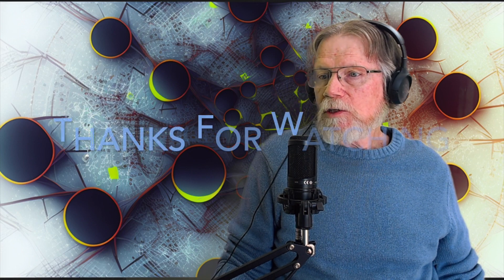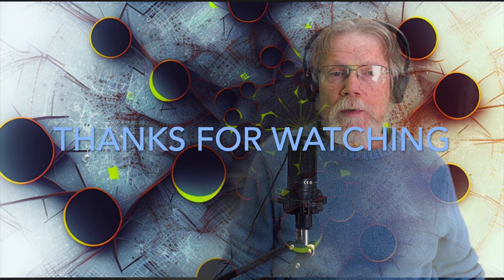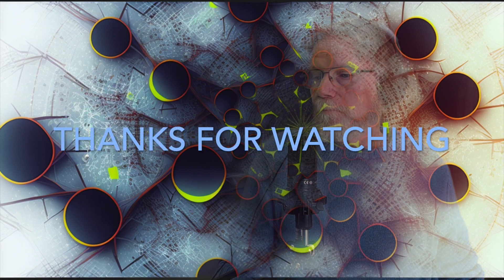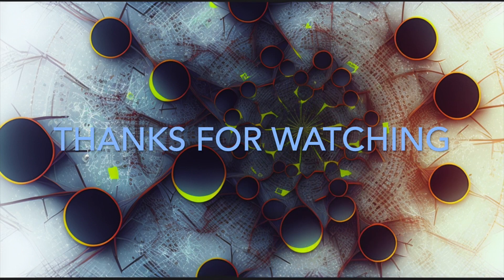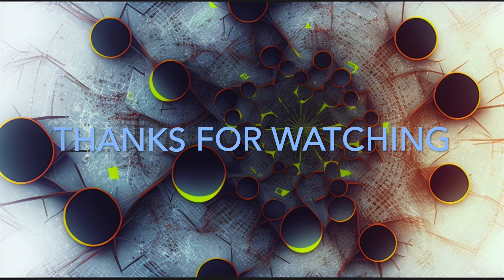Reaction to Ghost Funk Orchestra from New York.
Ghost Funk Orchestra does Quiet Place from the album A New Kind Of Love.